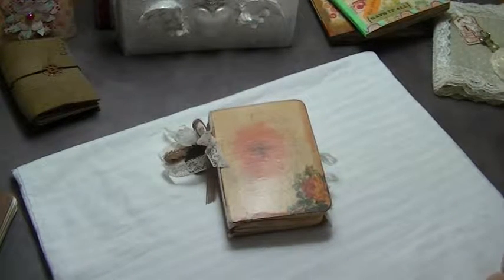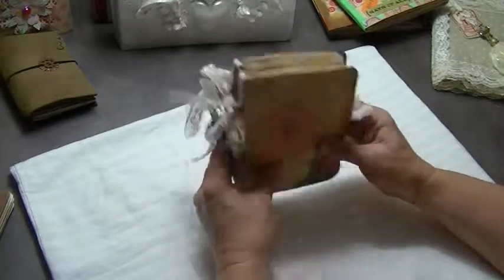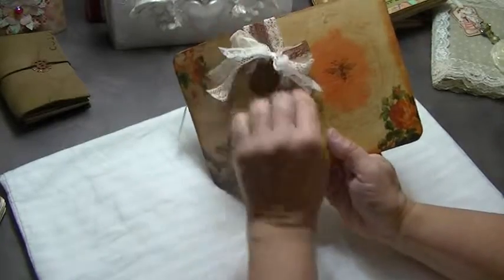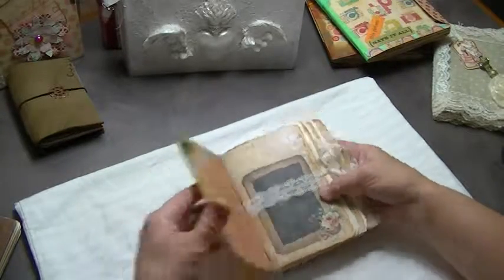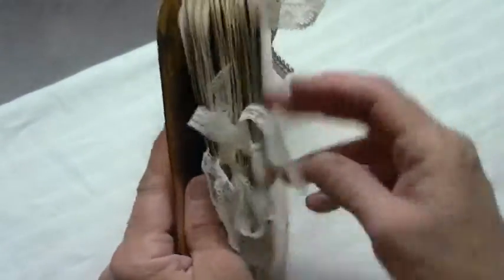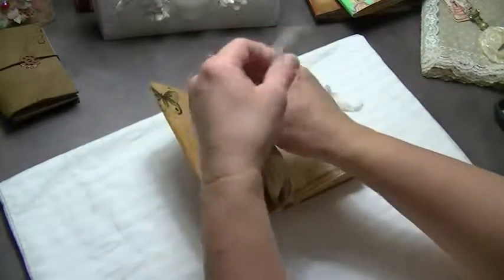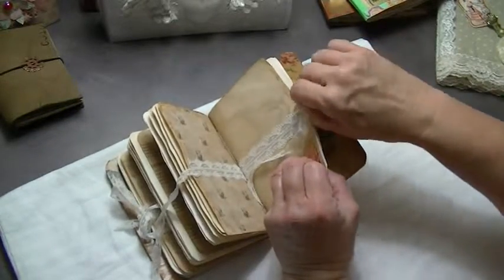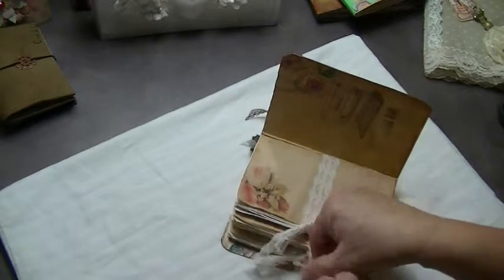Lace Tied Signatures Junk Journal